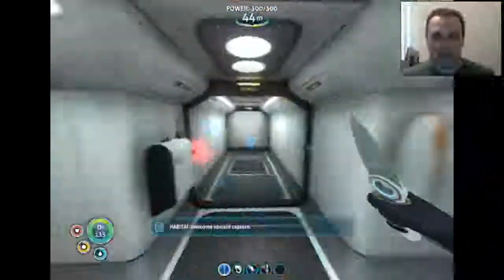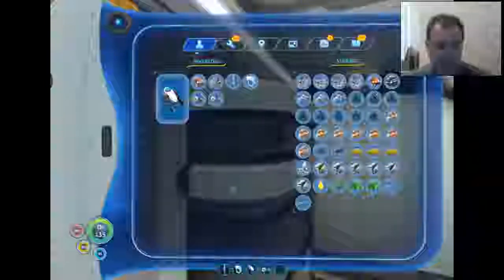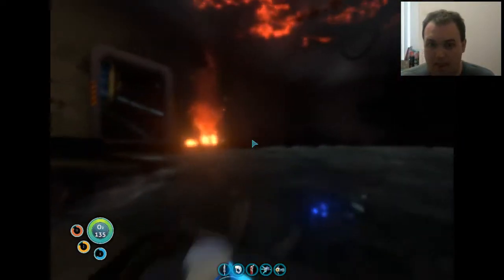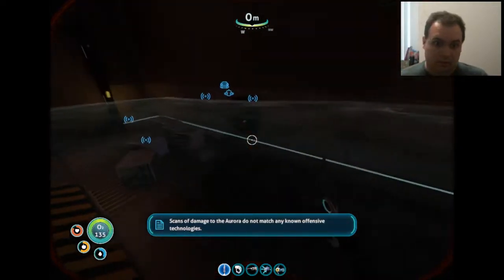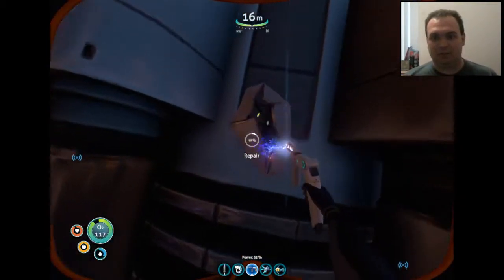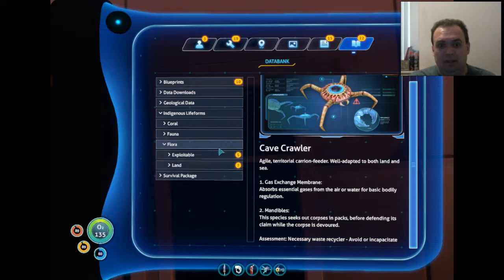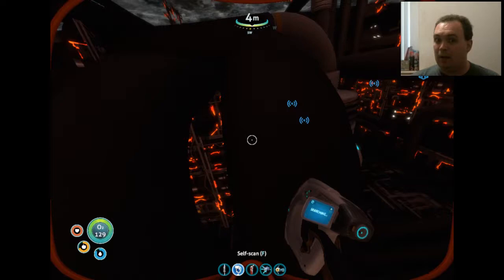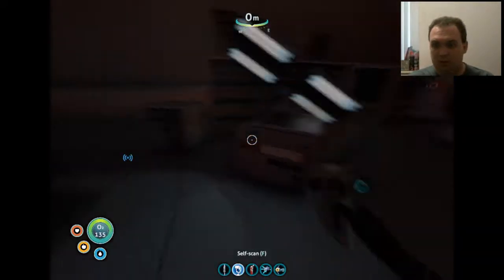ILP - Tour De La Aurora - Subnautica pt5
Hope you're in for a lot of hallways and fire because we're taking care of the Aurora in this video.